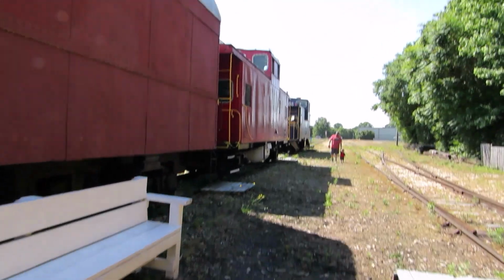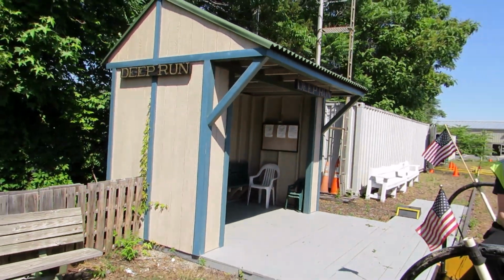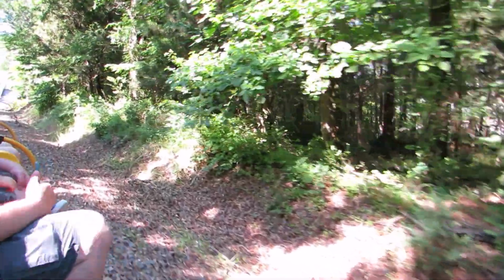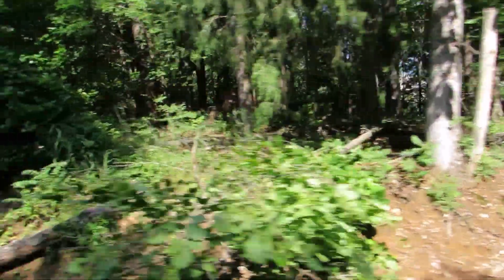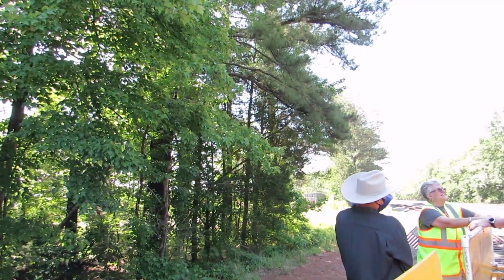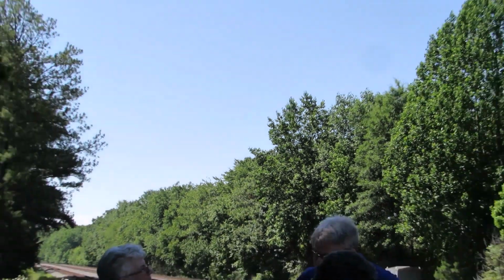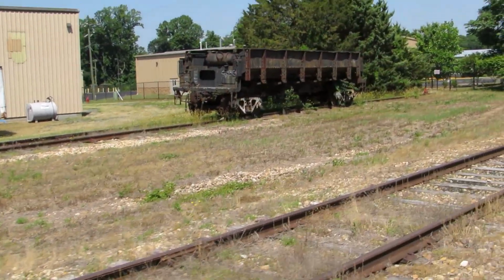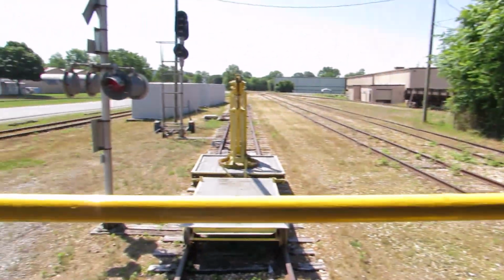Rappahannock Railroad Museum